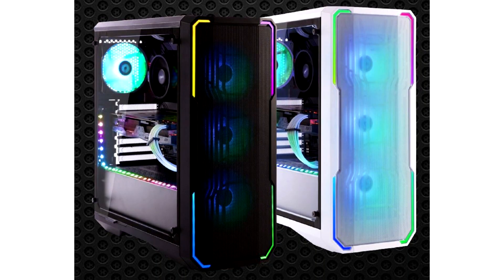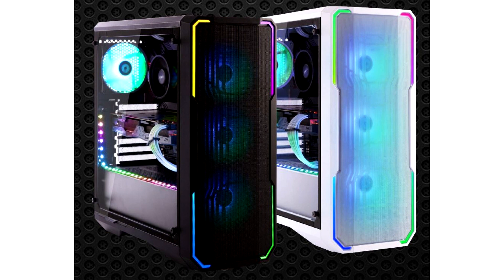BitFenix Unveils Enso Mesh 4 ARGB and Spectre ARGB SE Kit